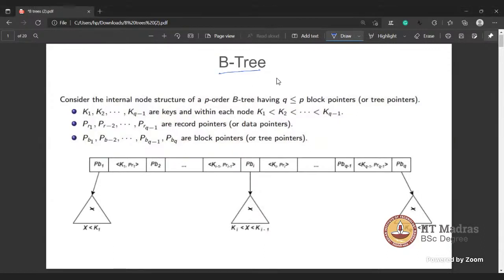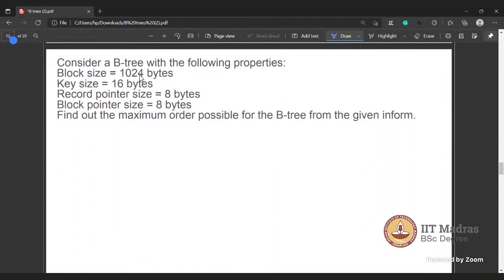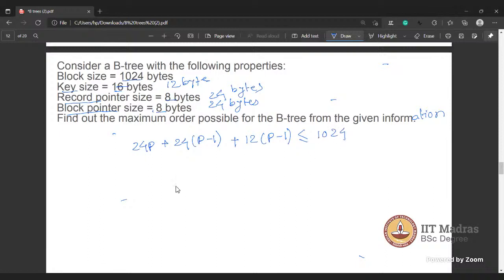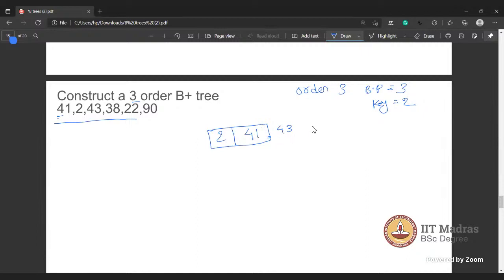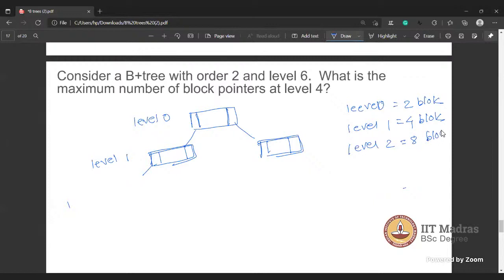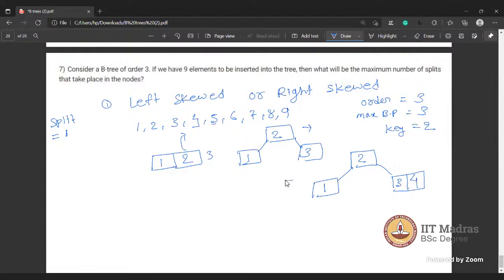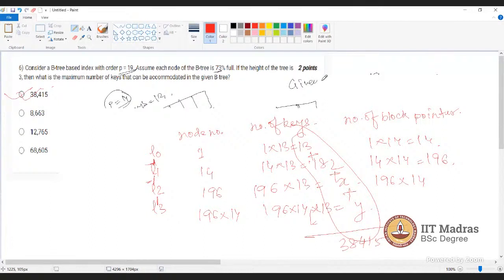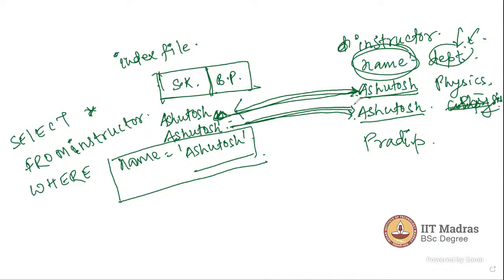Practice Session - Week 9 - DBMS